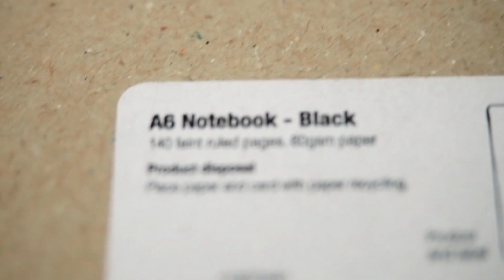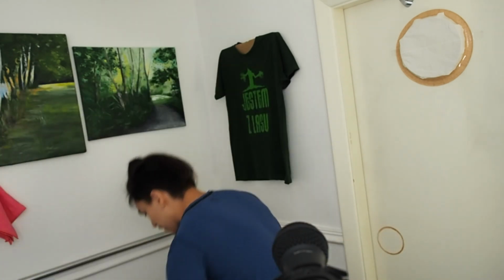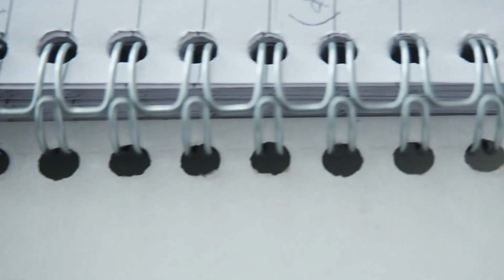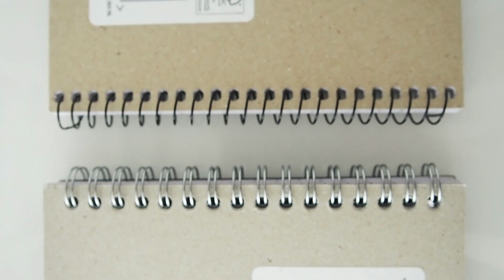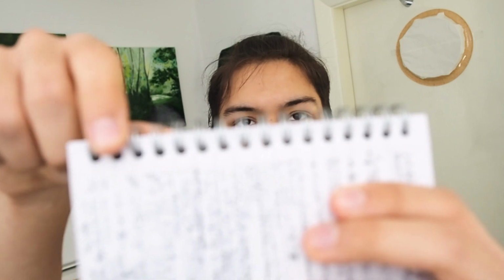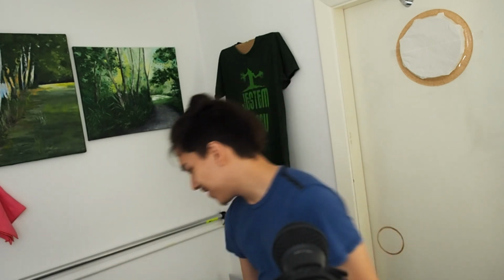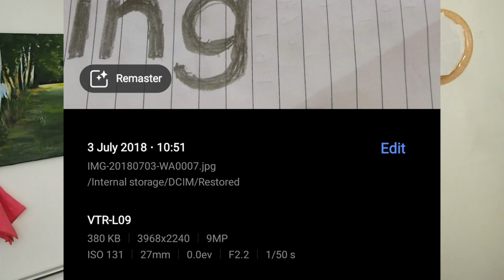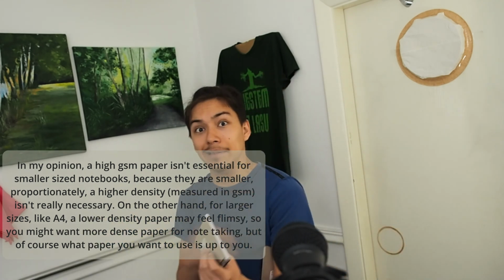Morrison's A6 notebook has changed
On their own, it's hard to tell which is which, but side by side, the answer is egregious (the newer one looks cheaper)